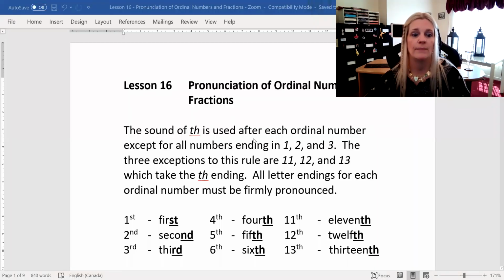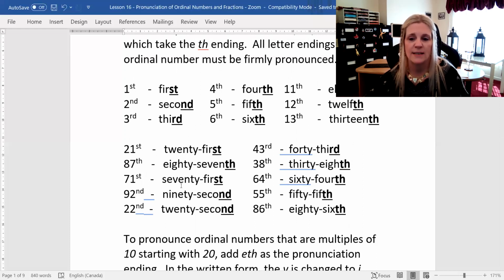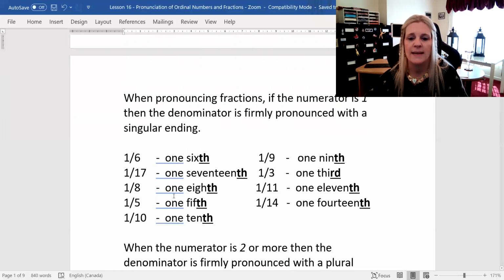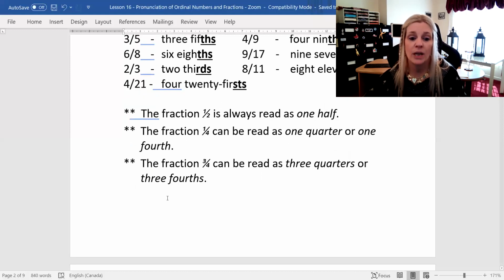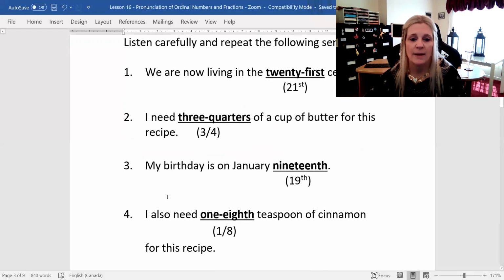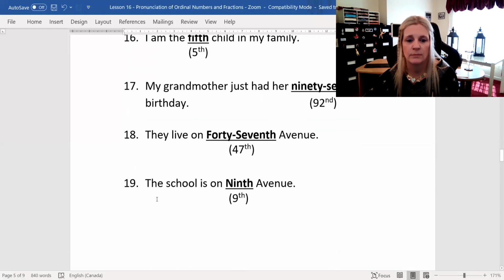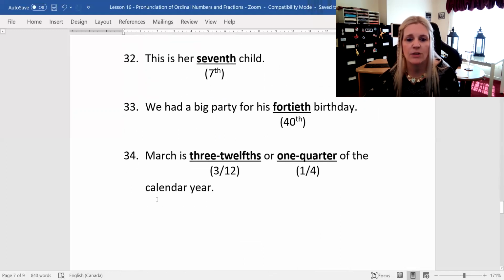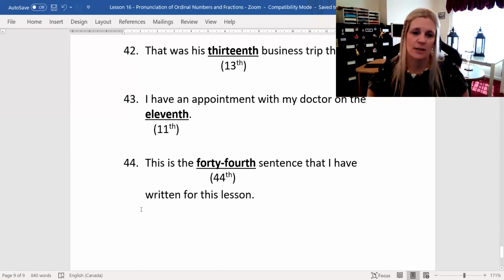Lesson 16 - Pronunciation of Ordinal Numbers and Fractions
Learn how to correctly pronounce Ordinal Numbers and Fractions